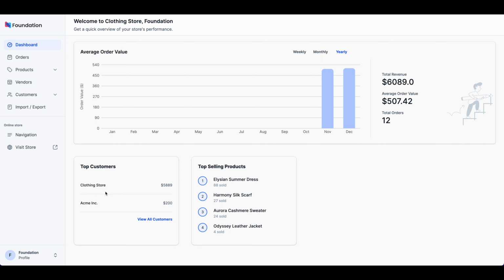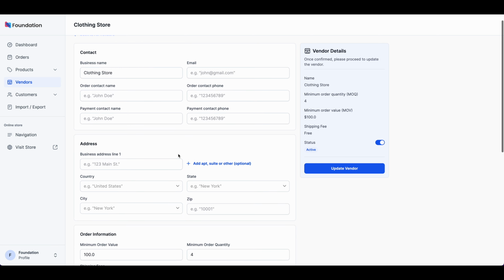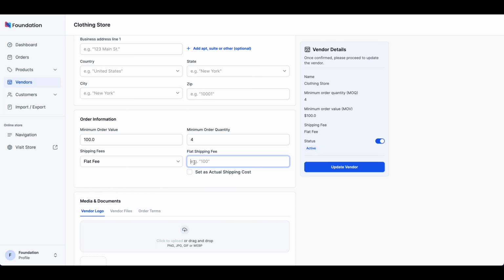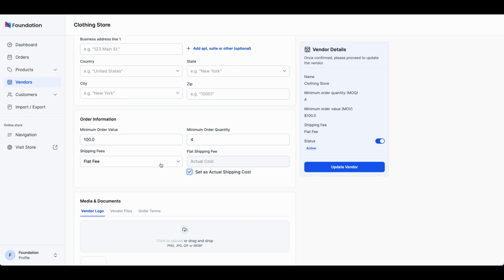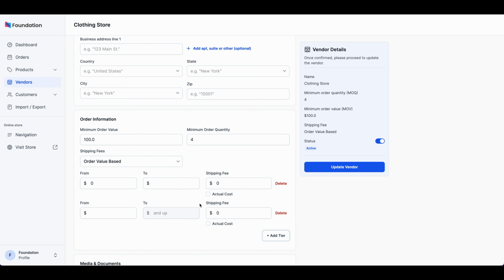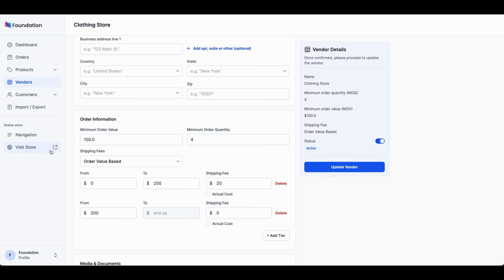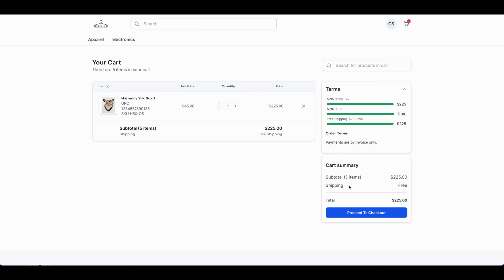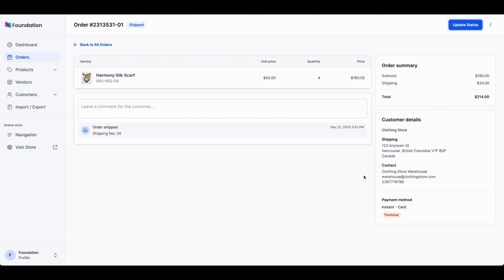Shipping Terms on Foundation Wholesale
Welcome to our tutorial on setting up shipping fees on Foundation's Seller Portal. Shipping fees are a critical aspect of your eCommerce operations, impacting both your profitability and your customers' buying experience.

This video tutorial guides you through the process of setting up shipping fees, allowing you to choose the method that best suits your business strategy and customer expectations. By utilizing Foundation, you can effectively manage your shipping fees, providing flexibility for your customers and contributing positively to your bottom line.